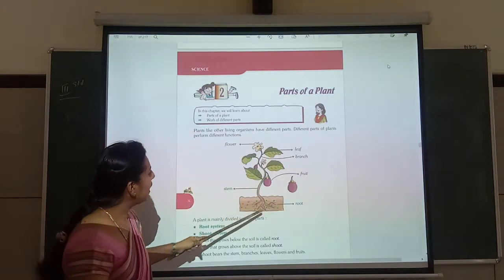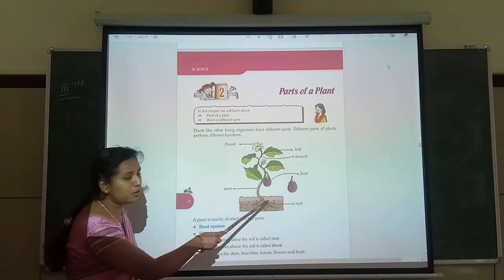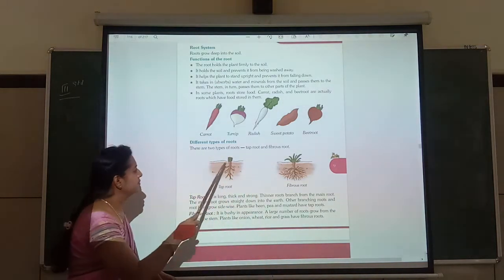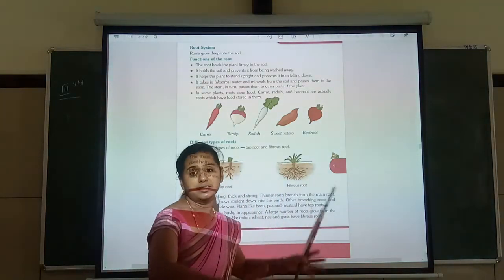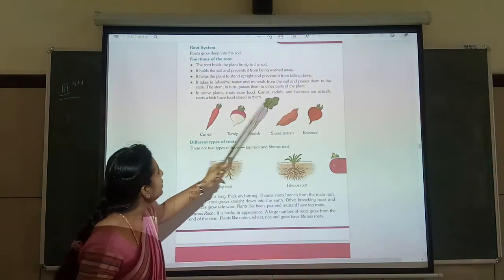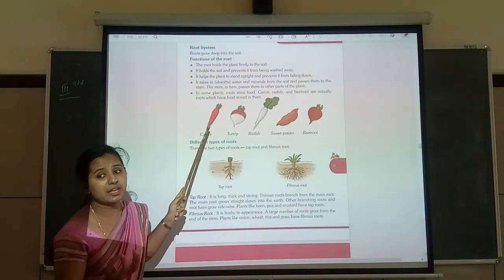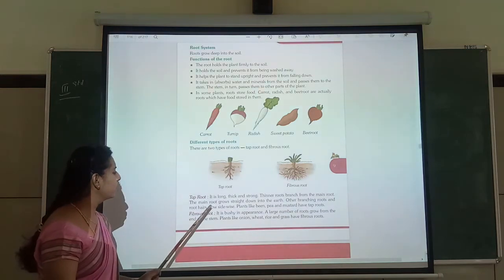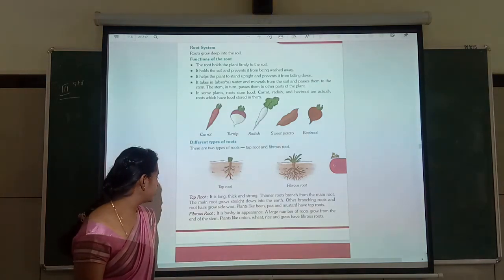class 3 science l 2 part 1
NEW BALDWIN PUBLIC SCHOOL
Address: #50 3RD Cross.Kempegowdanagar,Police quarters Road.Near Byadarahalli College Stop, Bengaluru, Karnataka 560091